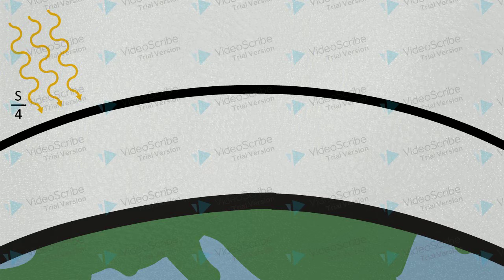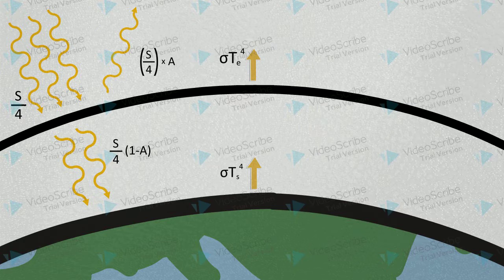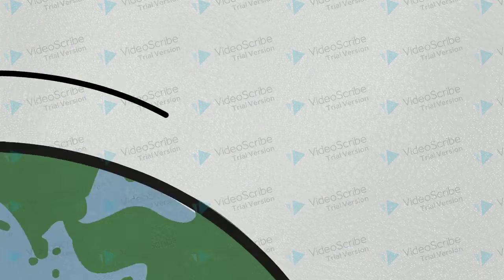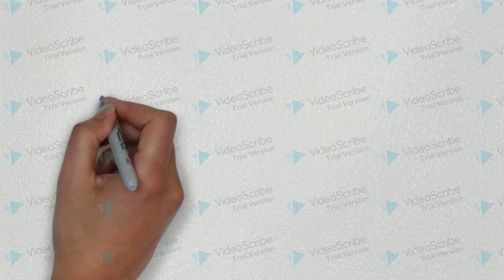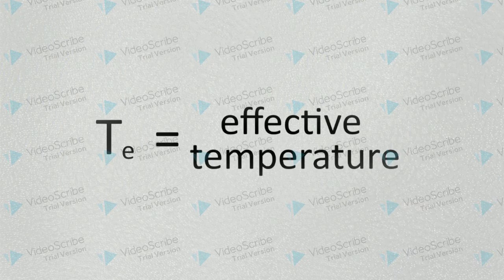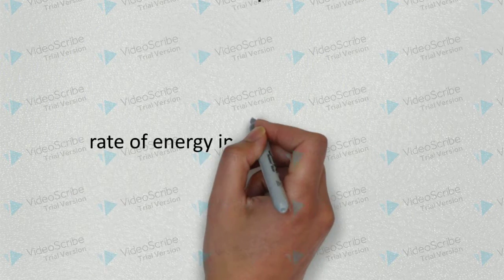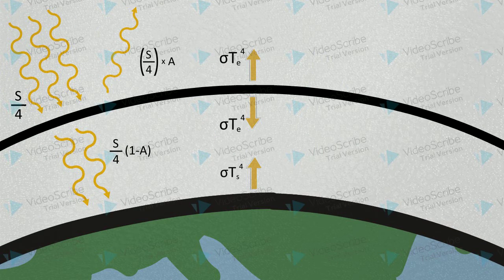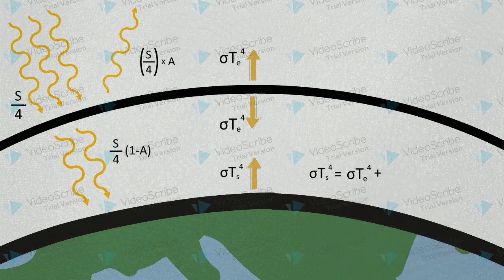Georgia Tech EAS 1600 Fall 2018 Video Project: The Greenhouse Effect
Turn on Captions for subtitles
Created by Noah Vilceus. Vincent Rooyakkers, and Peyton Nguyen